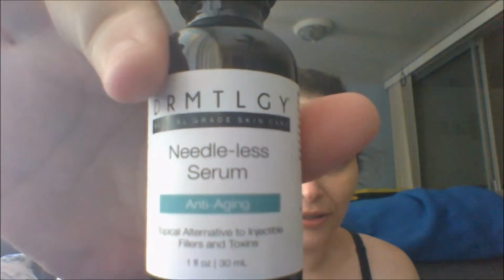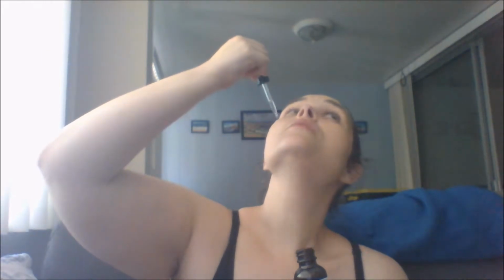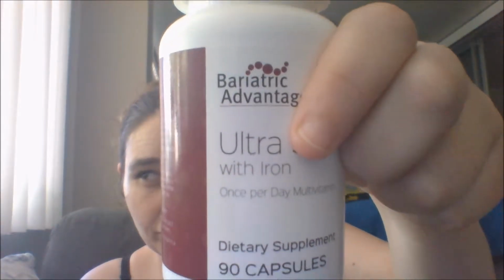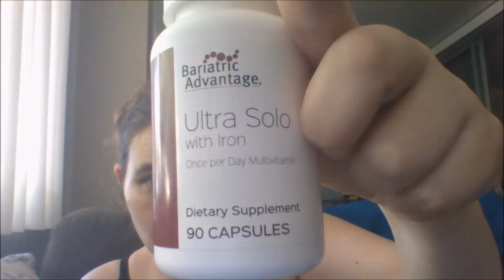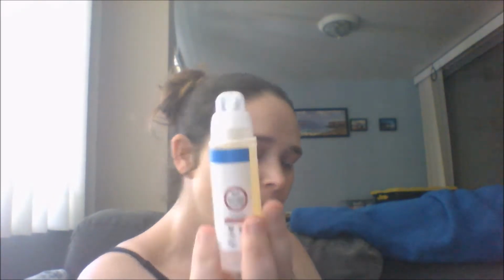Chit chat GRWM mostly skincare edition